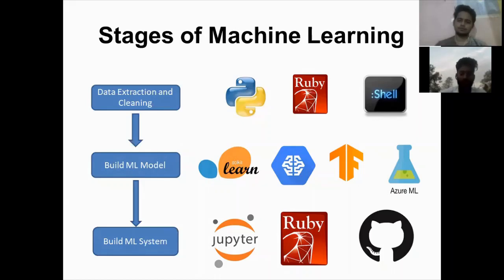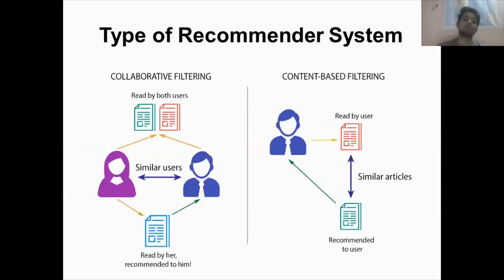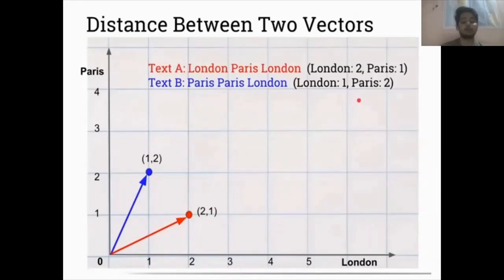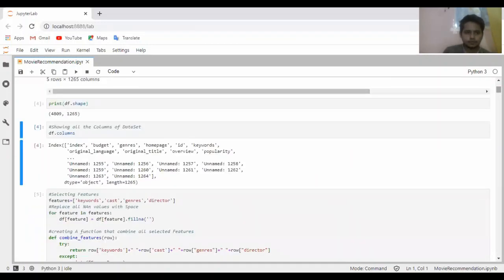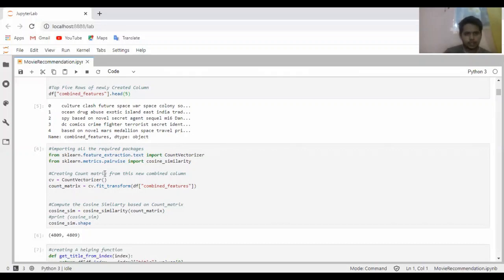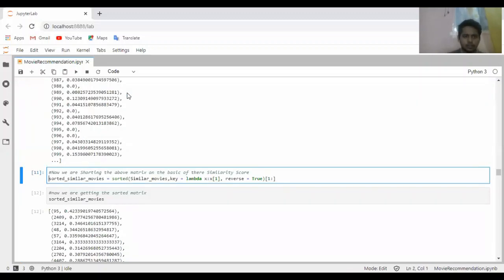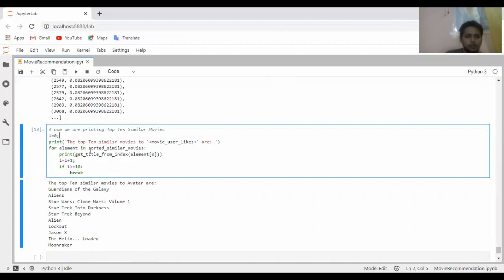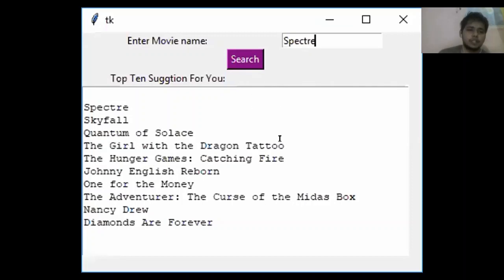Movie Recommendation System With GUI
By using Python and Scikit Learn